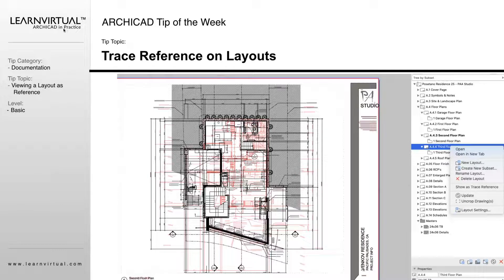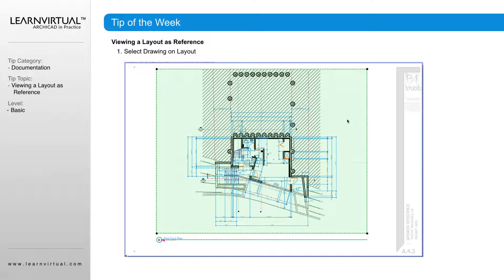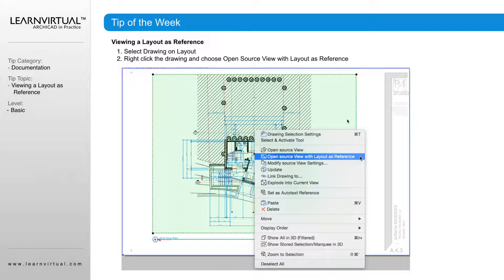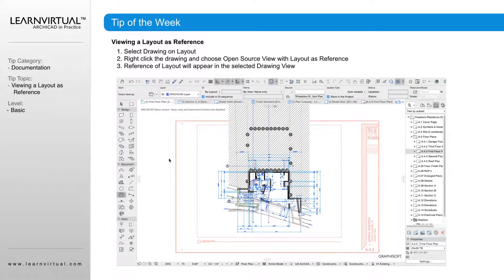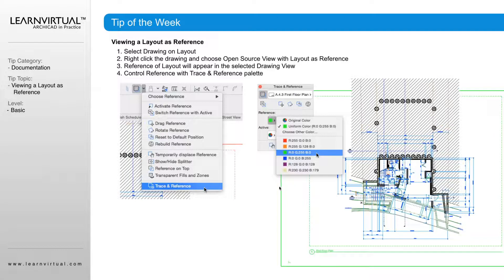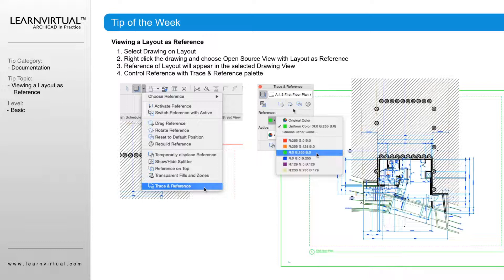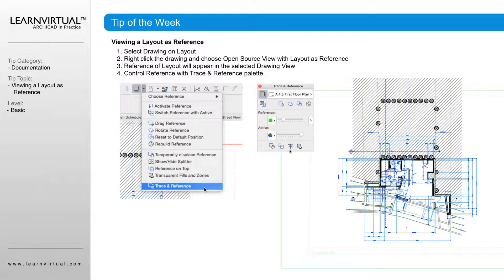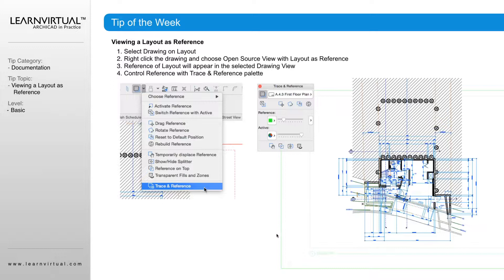Viewing a Layout as Reference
Trace references when using layouts to the reference will appear in the selected drawing view.